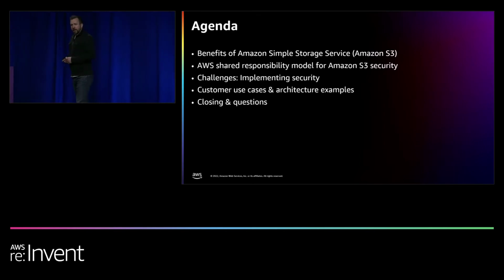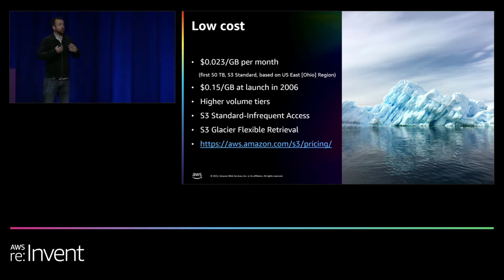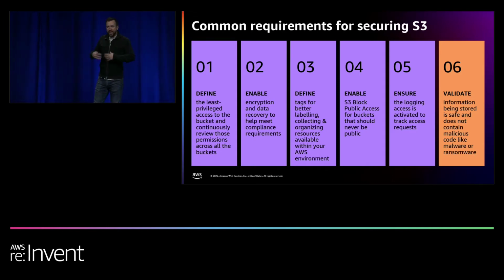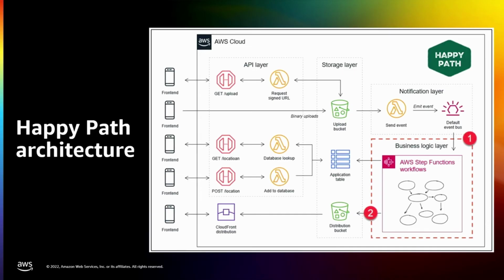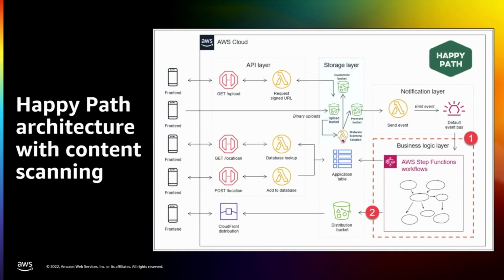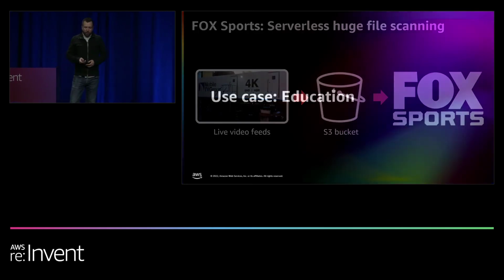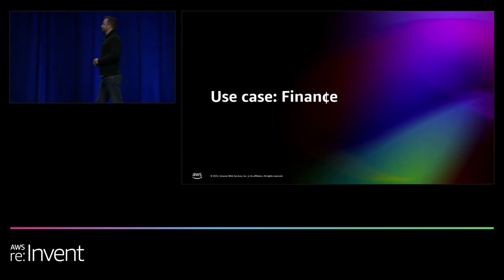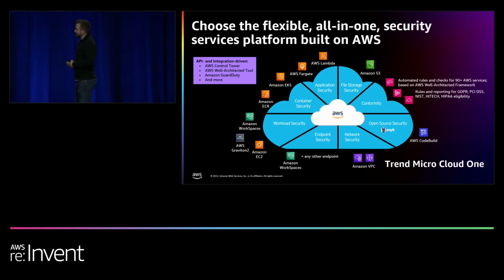AWS re:Invent 2022 - Simplify and accelerate security for simple storage: Case studies (PRT276)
Organizations use Amazon S3 in many ways, from sharing information with their customers to storing application data. Having scalable and durable storage without worrying about the underlying hardware is ideal for teams that want to focus on the practicality of their applications. Security for Amazon S3 needs to be simple, fast, and durable—just like Amazon S3 itself. In this session, learn how leading media, finance, education, and healthcare organizations have improved their Amazon S3 security posture through integrations and shift left methodology using infrastructure as code.